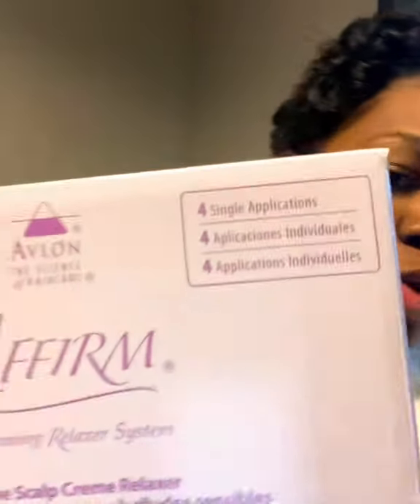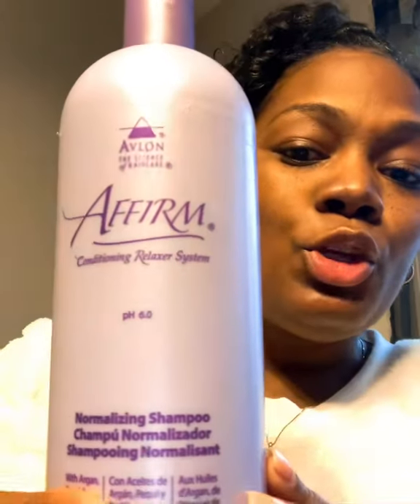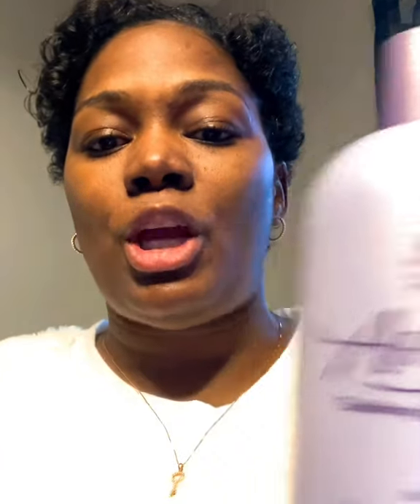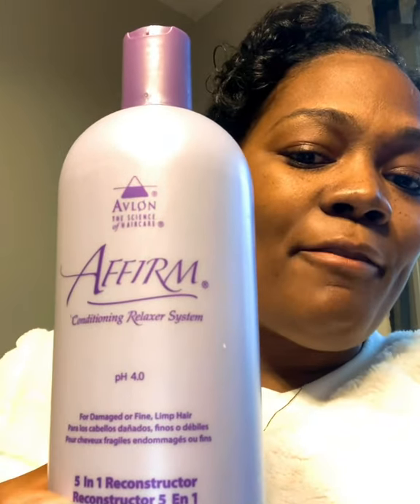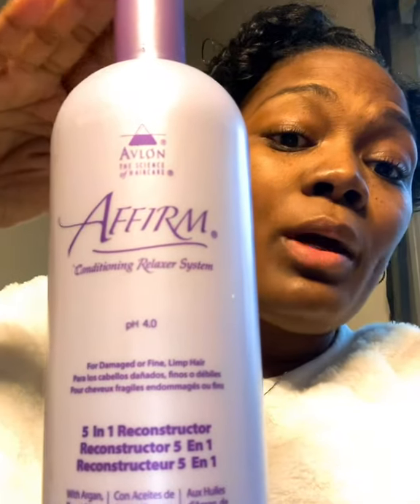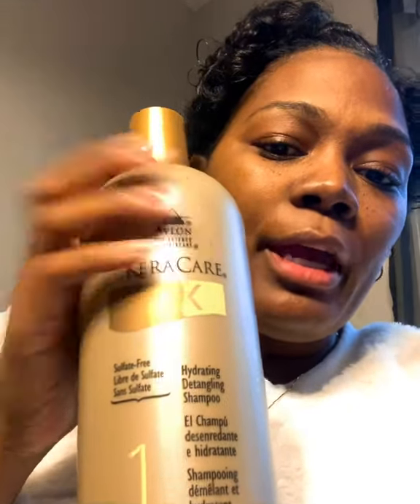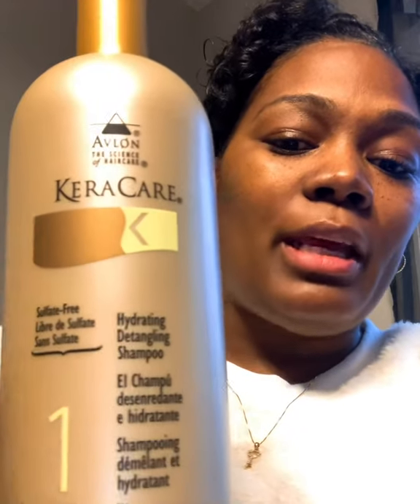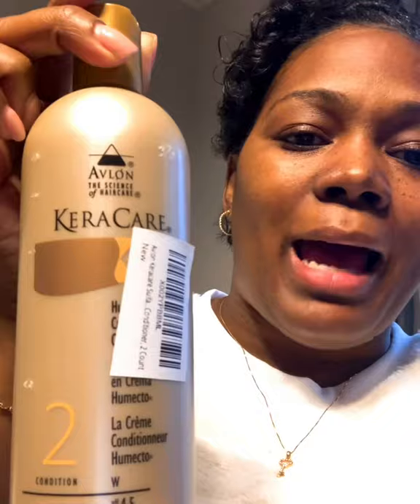Affirm & KeraCare Hair Product Review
One Year Ago My Hair Stylist Move Away And I Changed Hair Style Due To My Mom Getting Cancer. (Support The Cure Support The Fight 🤞🏽🤍) I Did The Big 💇🏽‍♀️ To Support Her In The Journey While Losing Her Hair To The Treatments. What Happened After My Decision Will Make You Think Twice 🙅🏽‍♀️.